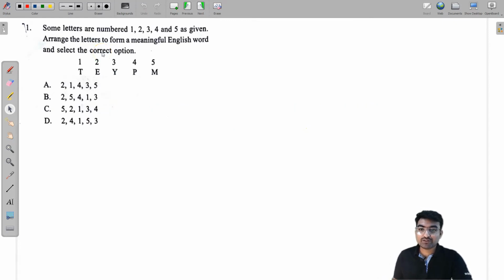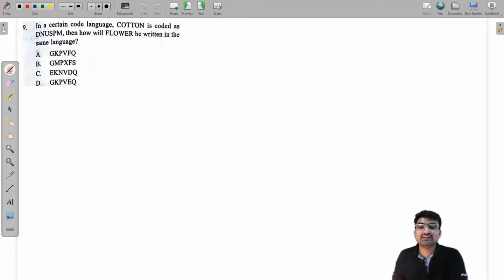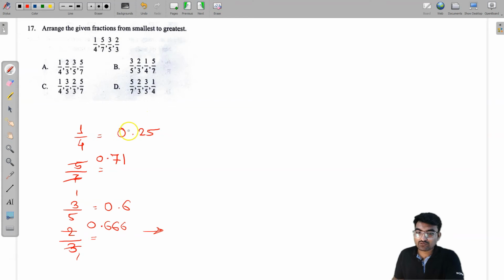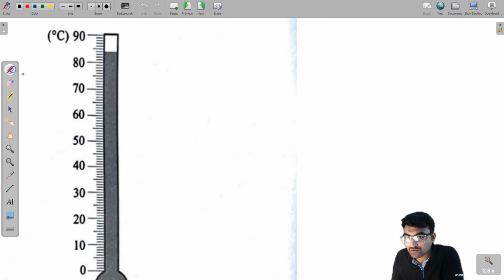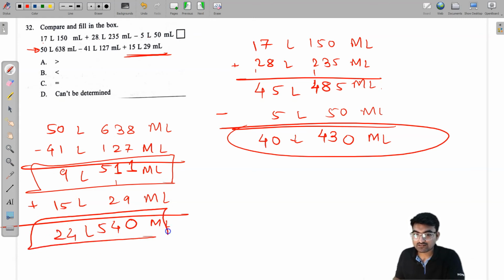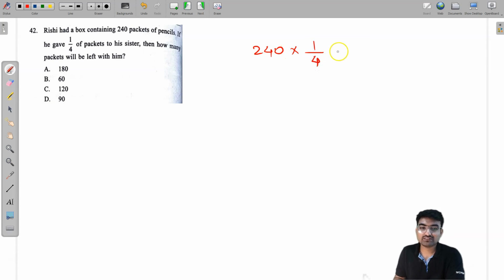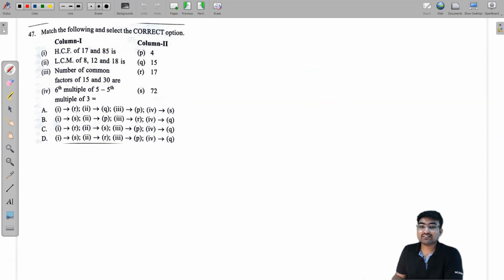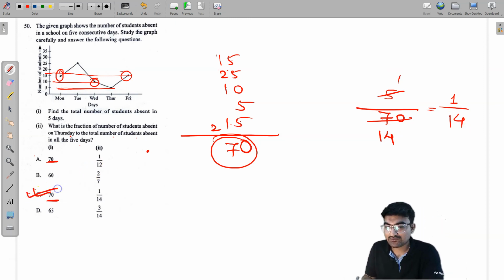Class 5 SOF IMO Question paper 2020-21 A || Roboprenr || Previous year question paper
This video explains all the questions asked in the previous year's IMO (International mathematical olympiad)  question paper for the 5th standard.
Comment if you wish more such videos on different grades.